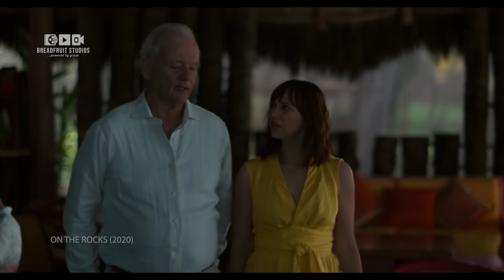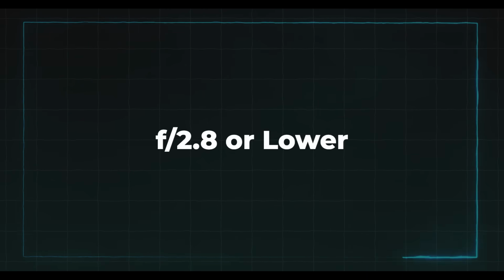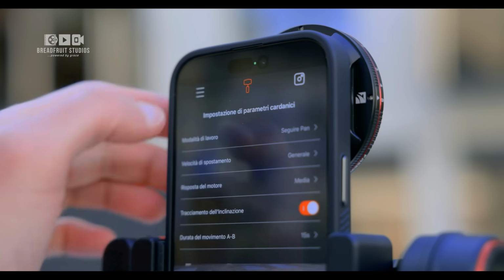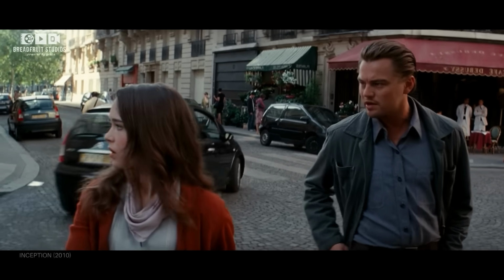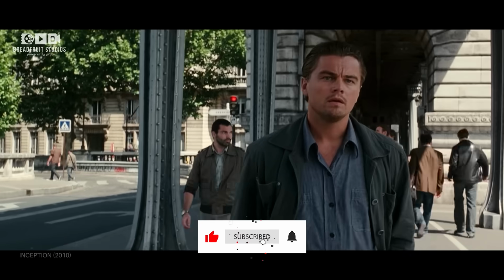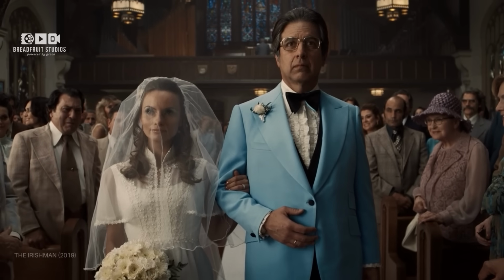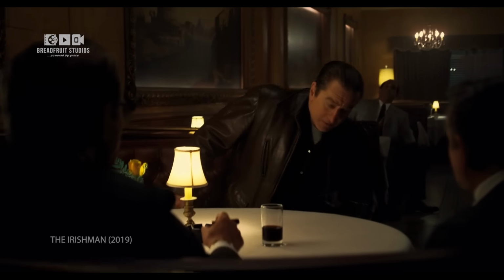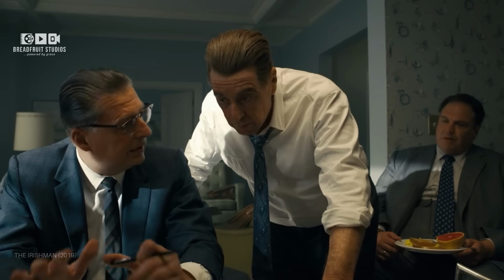How to Pull Your Audience Into ANY Scene (The Cinematic Depth Method Pt.1)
🎬 Want to Know How To Hook Your Audience With Your Shots? GRAB YOUR FREE On-Set Depth Playbook. It's your secret filmmaking guide to instantly creating cinematic shots.
Perfect for mastering depth and achieving powerful Visual Storytelling.

Have you ever watched a scene so real you forgot you were watching a film? That’s not luck — it’s cinematic depth. This is the cinematography technique that pulls your audience into the story, makes every shot feel rich, real, and impossible to look away from. In this cinematography tutorial, you’ll learn exactly how to create immersive, cinematic scenes — no matter your camera, budget, or location.

You’ll see the same filmmaking techniques professionals use to add layers, space, and depth so your audience feels like they’re inside the world you’ve built — whether you’re shooting cinematic videos indoors, outdoors, on a big set, or even with your smartphone camera. We’ll cover cinematic video techniques that filmmakers use to craft immersive shots—through cinematic camera movement, camera composition techniques, and focus control to give your shots more depth, emotion, and cinematic look.

Learn how to pull your audience into any scene with the Cinematic Depth Method. This cinematography tutorial will teach you how to enhance your visual storytelling and create stunning cinematic effects in your videos through advanced video editing techniques.

By the end, you’ll know how to turn flat, lifeless shots into cinematic, immersive moments that keep viewers engaged from the first frame to the last — making your filmmaking more professional, polished, and unforgettable.

So by the end of this video you’ll learn how to:
✅ Layer your shots with foreground, midground & background
✅ Use leading lines to guide the viewer’s eye
✅ Frame within the frame for a professional look
✅ Master shallow depth of field & deep focus
✅ Move your camera to enhance 3D realism
✅ Apply these techniques on set without expensive gear

CHAPTERS
00:00 – Introduction: Why Depth Makes Your Shots Cinematic
00:53 – How Do You Create Depth in Filmmaking?
01:09 – Depth Through Layering: Foreground, Midground & Background
02:21 – Using Leading Lines for Powerful Visual Depth
02:57 – Framing Within the Frame: Add Layers & Focus
03:46 – Depth Through Cinematic Camera Techniques
04:09 – Shallow Depth of Field Explained
04:22 – How to Achieve Shallow Depth of Field on Any Budget
05:45 – Deep Focus Depth: Keep Everything Sharp & Story-Driven
07:07 – Camera Movement That Enhances Depth
08:01 – Bonus: The On-Set Depth Playbook (Filmmaker’s Secret)
09:04 – Conclusion: Bringing Depth to Every Shot

🎧 Save Big on Industry Music Libraries!